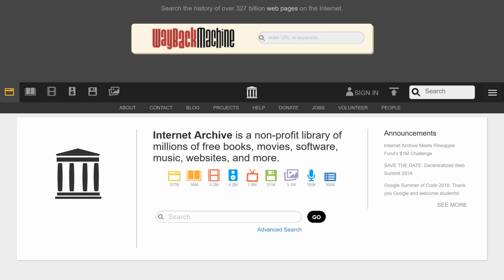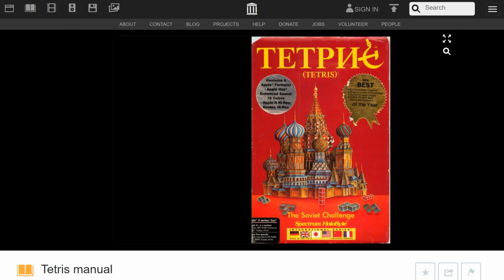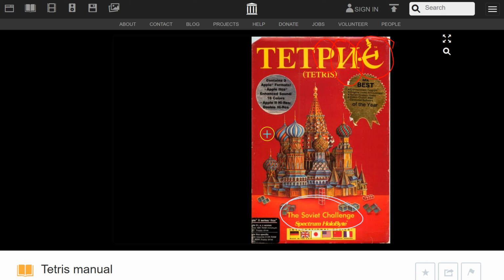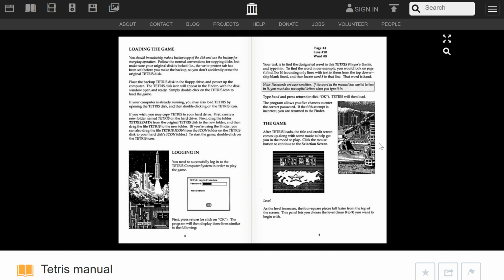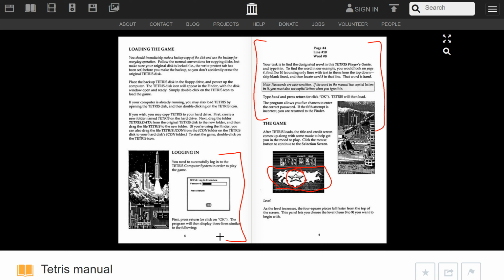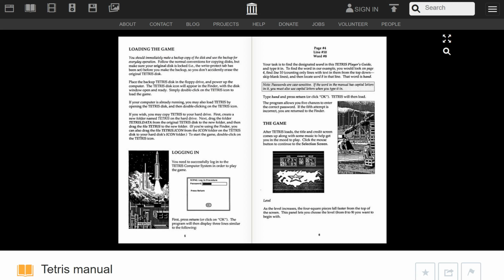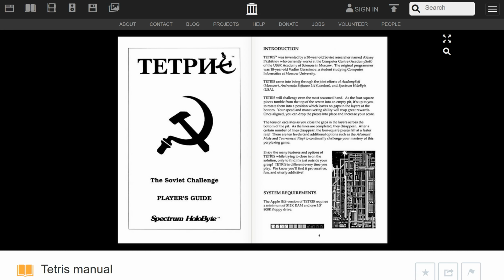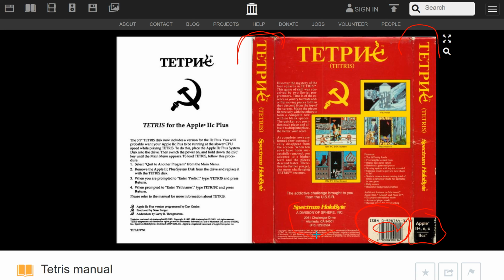Soviet Iconography in the Box Art from 'Tetris' (Spectrum HoloByte, 1987)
A brief exploration of Soviet imagery in the box art and manual from the 1987 Spectrum HoloByte edition of 'Tetris' for the Apple II.